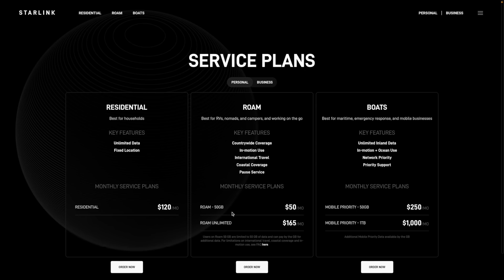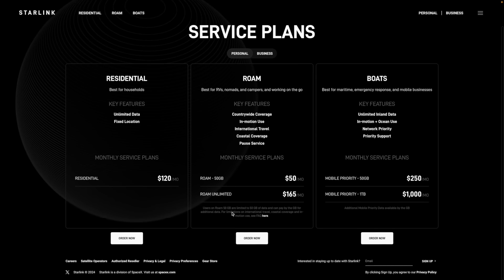New Starlink Roam Plans and Prices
Starlink consolidated their previous "Mobile" plans into 2 new Roam plans: Roam - 50GB and Roam Unlimited. Learn about the new plans, and how the change could affect you.

Check out the Starlink Hardware blog for more content, and to sign up to the email newsletter:

Chapters:
00:00 Introduction
00:25 What is Starlink Roam?
01:09 New Roam Plans
01:23 Roam 50GB Plan
02:33 New Roam Features
03:51 Roam Unlimited Plan
04:54 Price Increase
08:37 No Mobile Priority Data
10:01 Aviation Use